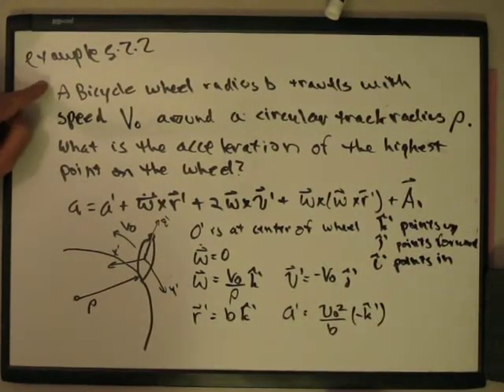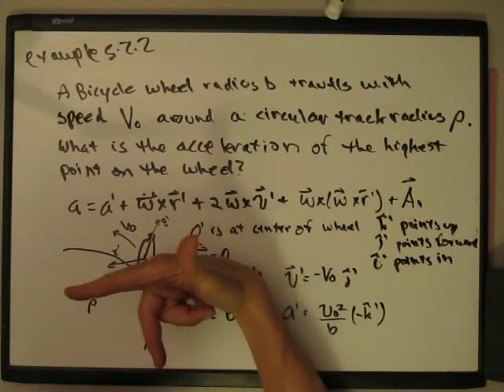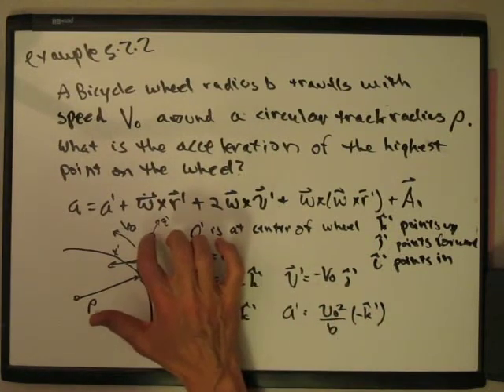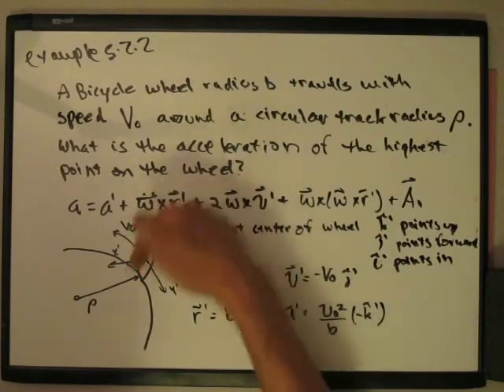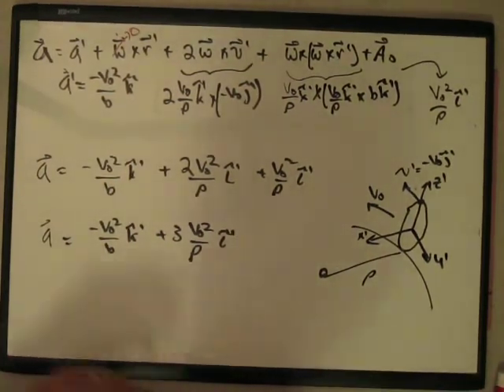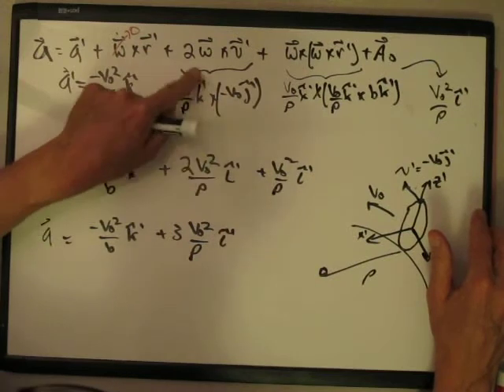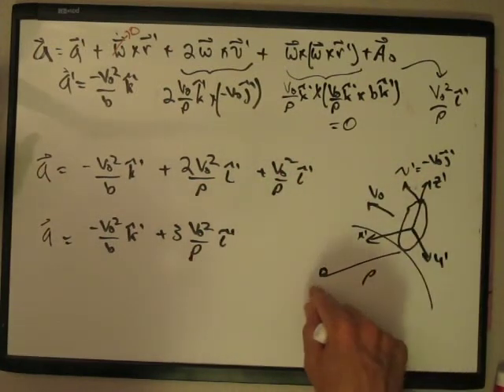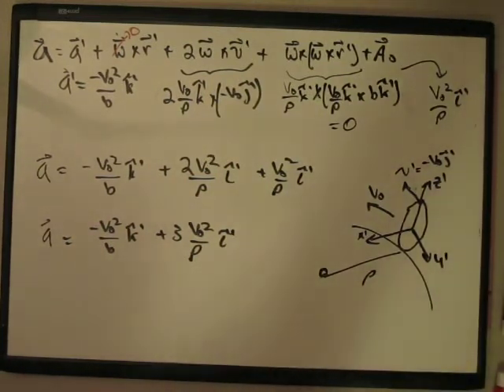Chapter 5 Example 5 2 2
A bicycle Wheel Rolling in a circle.  Determin the acceleration of the top of the wheel.